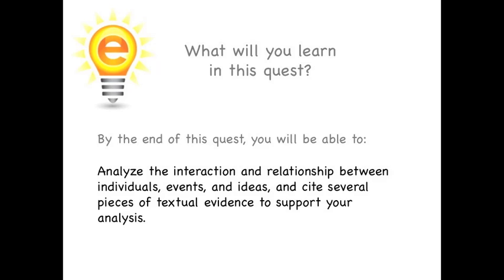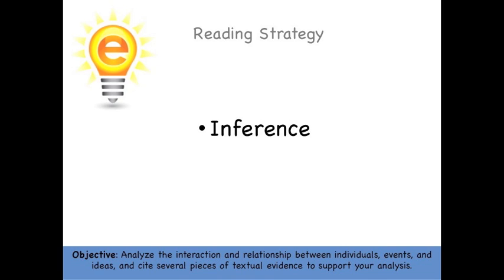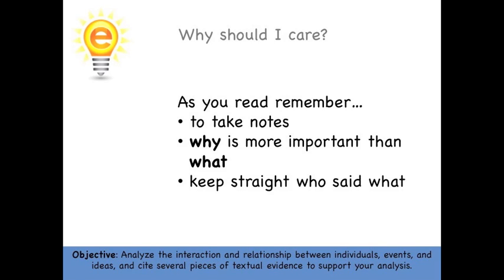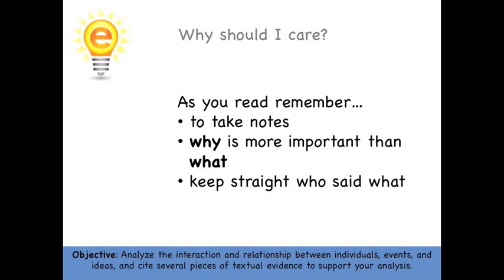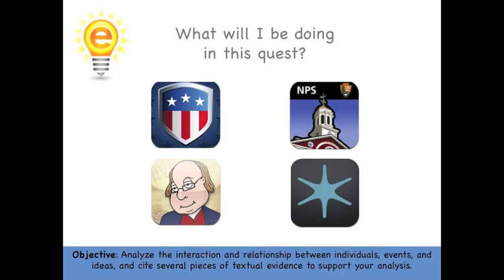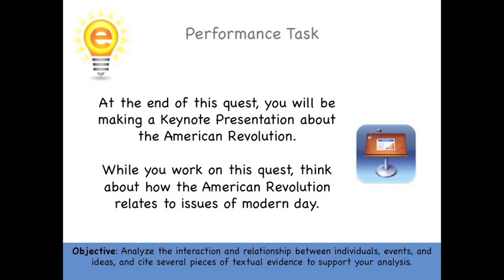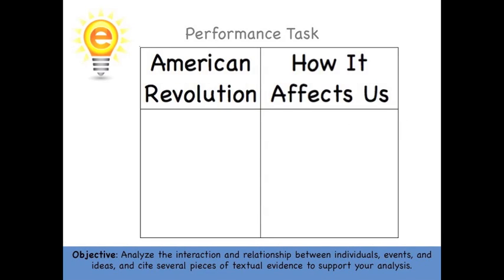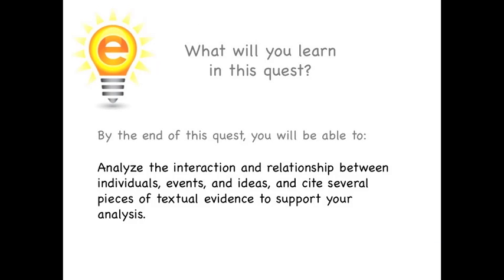eSpark Learning: Analyzing Texts Using Inference (7.RI.1 Quest 2)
This eSpark video outlines a new learning quest that will help students master Common Core State Standard 7.RI.1: Analyze the interaction and relationship between individuals, events, and ideas, and cite several pieces of textual evidence to support analysis.

This framing video is only the beginning of eSpark Learning's iPad-specific personalized learning system—there's more! We streamline the best third-party apps, great educational practices and data collection into one delightful K-8 platform used to add engagement and highly differentiated Common Core aligned content to a variety of classroom settings such as early learning, 1:1 programs, intervention, Special Education and more.

Interested in learning more about eSpark?